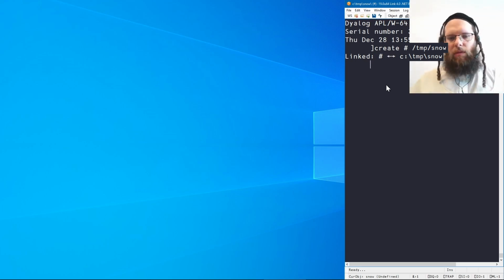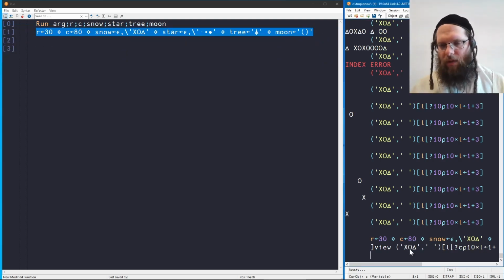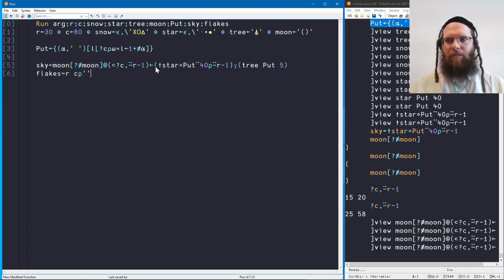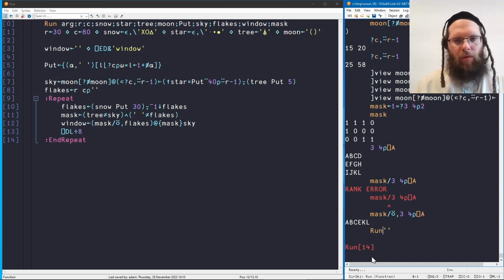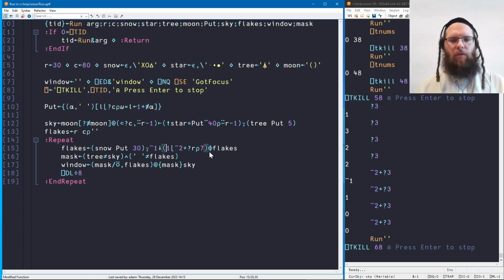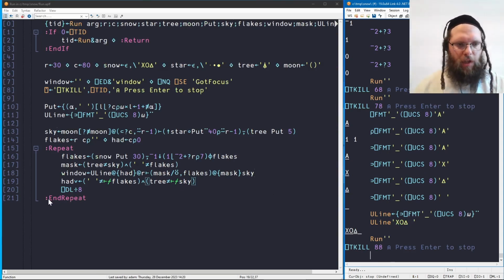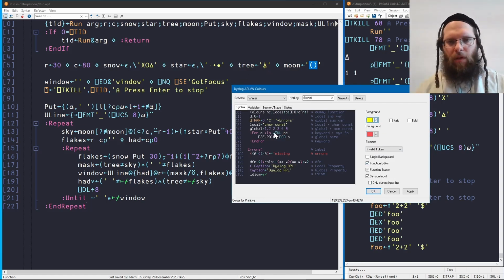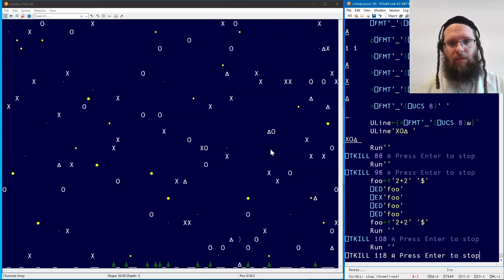Let it Snow with Dyalog APL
Programming a character-based window into a night vista with snow flakes falling in front of moon and stars, accumulating on the ground between conifer trees. Finally, the Windows IDE is configured to colourise the view, using a quirk of the Dyalog Editor.

00:00 Setup
03:20 Making random text
07:50 Painting the backdrop
10:10 Animated snowflakes
14:50 The first run!
18:50 Adding wind
21:00 Accumulating snow
26:40 Adding colour
32:20 Cleanup
35:20 Launching from Windows